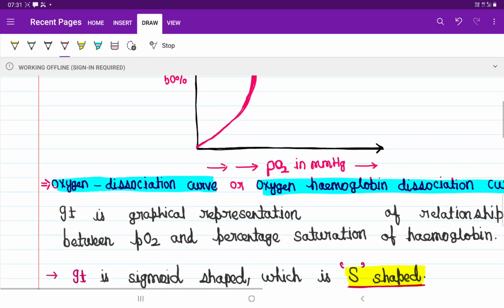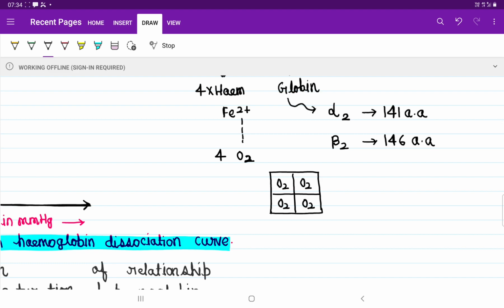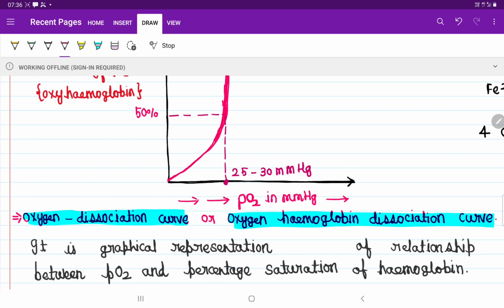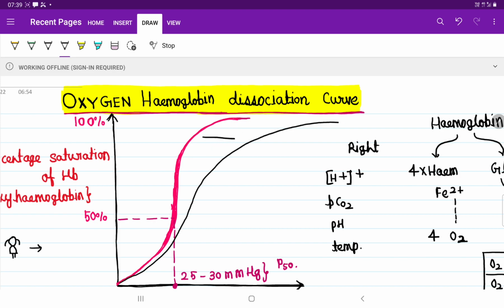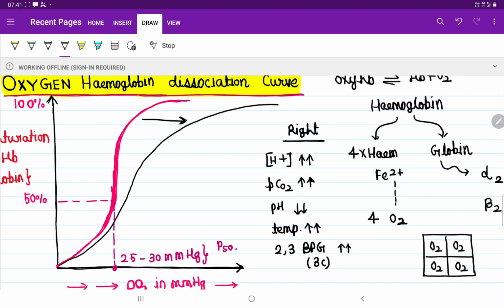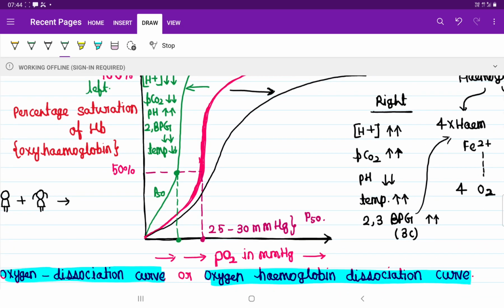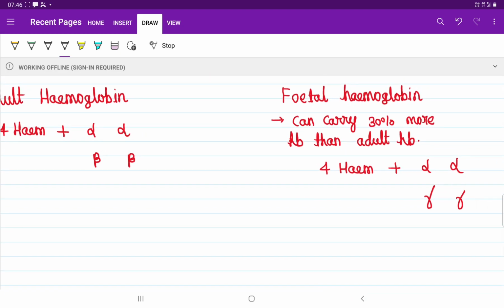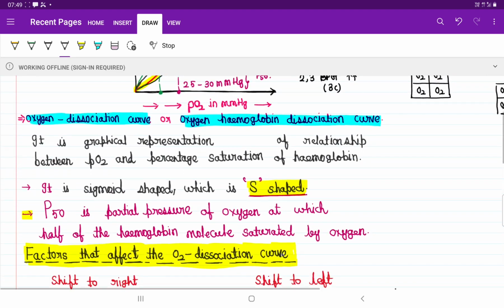Oxygen hemoglobin dissociation curve